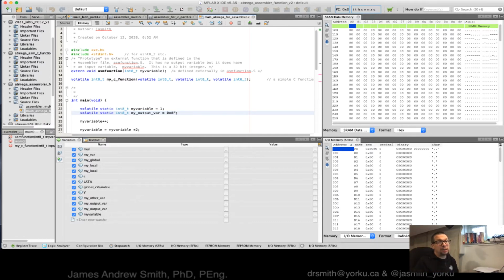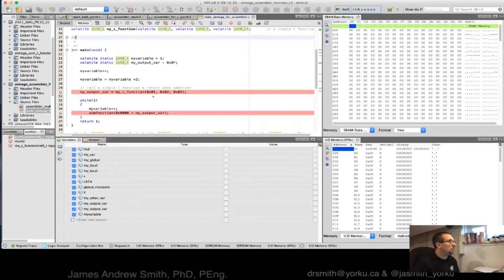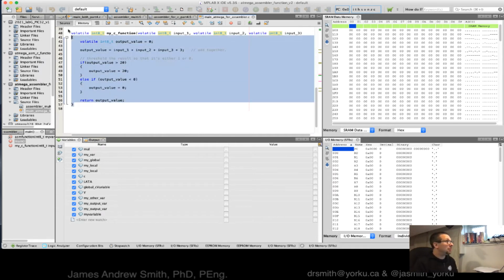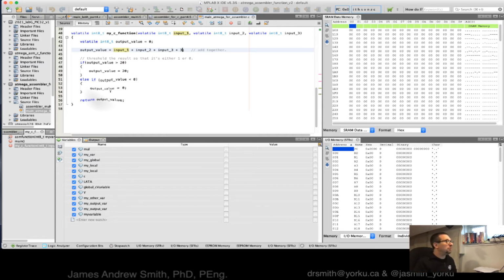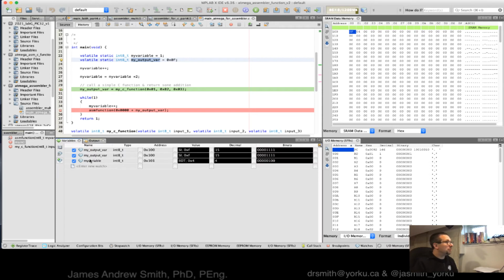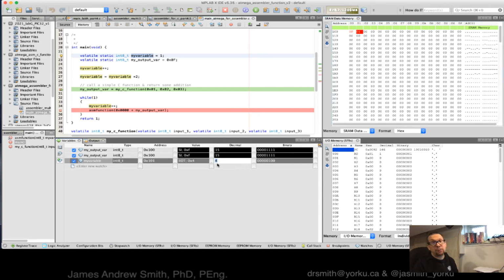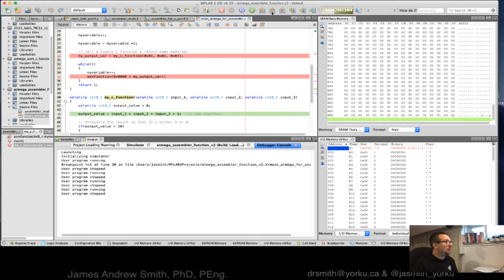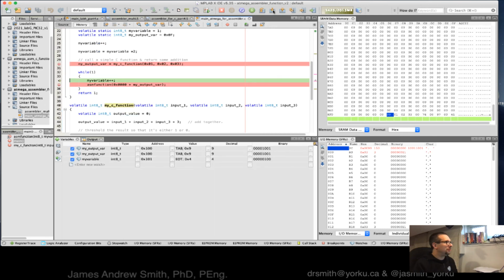Lab E: Further Exploration in Mixing C and Assembler on the ATMEGA328 in MPLAB X (Part 1 of 3)